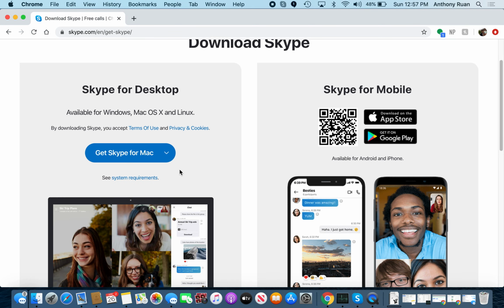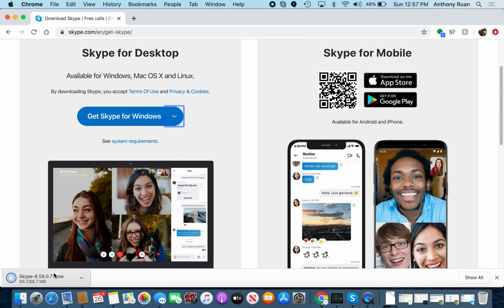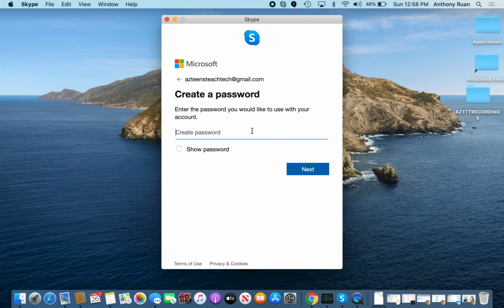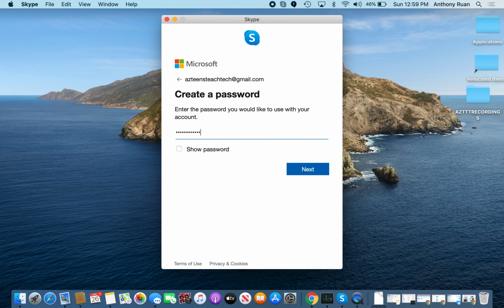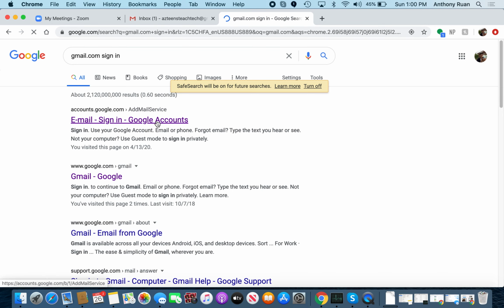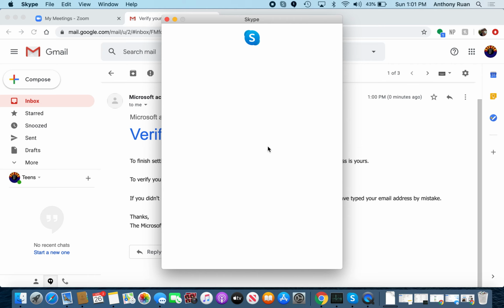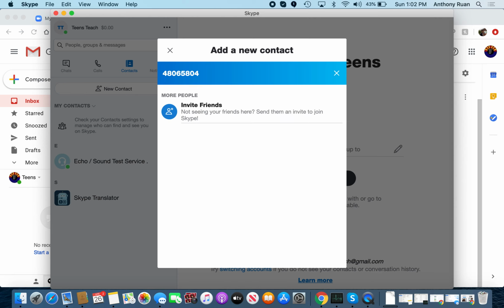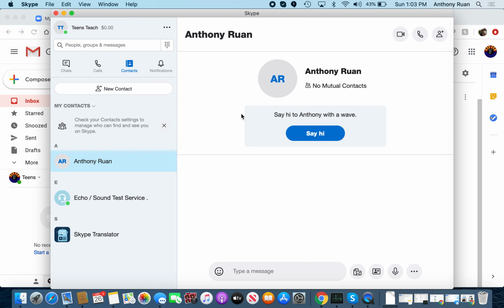How to Use Skype on a Computer - AZ Teens Teach Tech